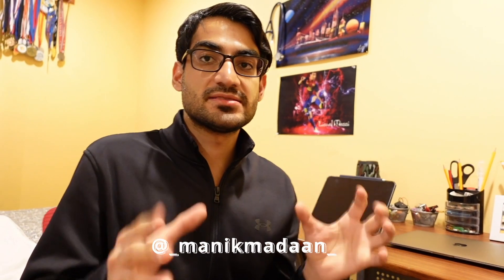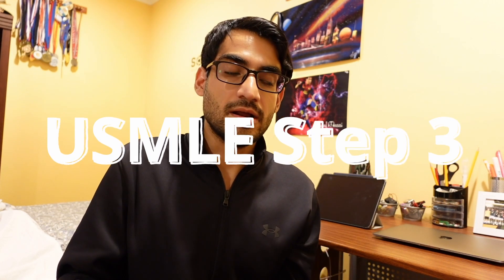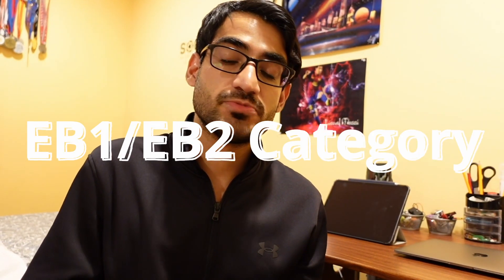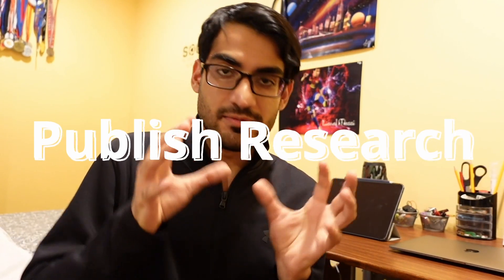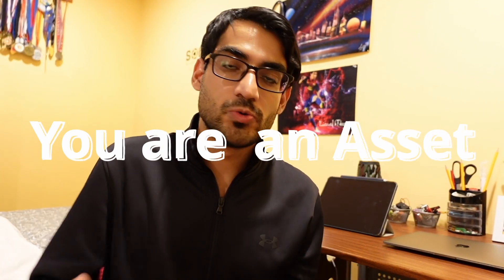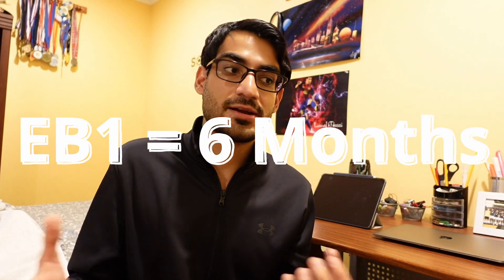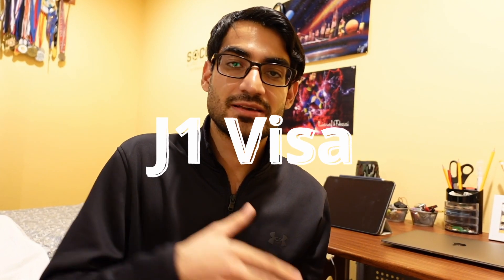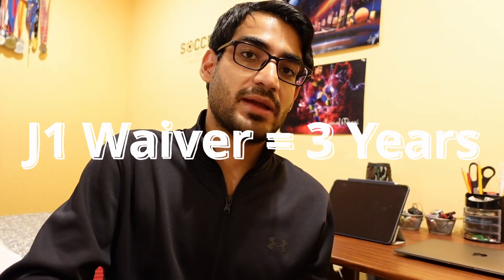USMLE: How To Get a US Green Card Within 2 Years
How to Get a USA Green Card or American Permanent Residency (PR) Within 2 Years of the end of Residency. Once you get a Green Card You can apply for Citizenship and Passport after a Year.

SCORE a 260+ on USMLE Step 1 and Step 2 CK

🙋🏻‍♂️ Who am I? My name is Manik Madaan, and I am a medical student (MBBS) from KIMS Medical College, India. I scored a 260 on my USMLE Step 1 and a 271 on my USMLE Step 2 CK, and right now, I am on my USMLE journey. I also got a NEET-PG AIR 4480 in 2020. This channel is dedicated to humans all across the world.

AWESOME VIDEOS YOU WILL LOVE TO WATCH

The Best Day of My Life in New York (NYC) as a Medical Student | USA (America)

My view on USMLE Pass/Fail: it doesn't matter. USMLE Step 2 CK will become the new benchmark, but it still requires the basics of Step 1, and if you are really good at Step 1, Scoring High on USMLE Step 2 CK is straightforward.